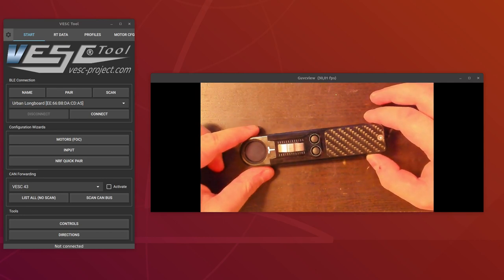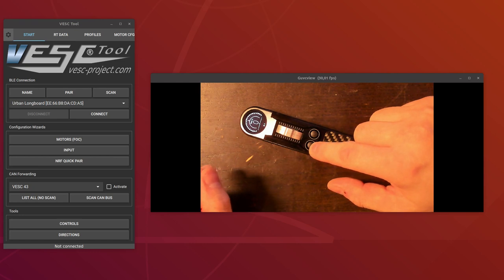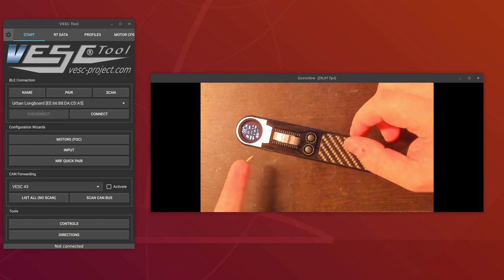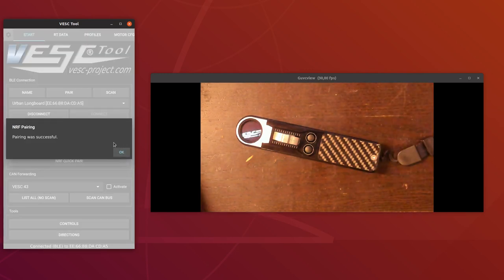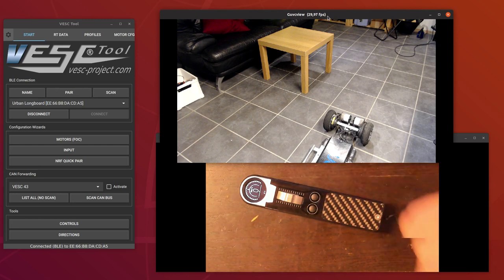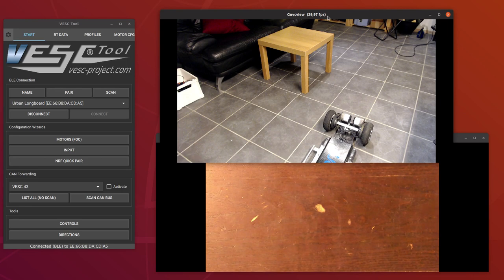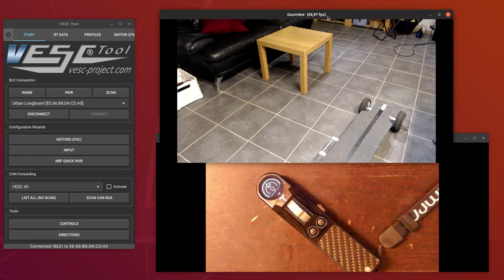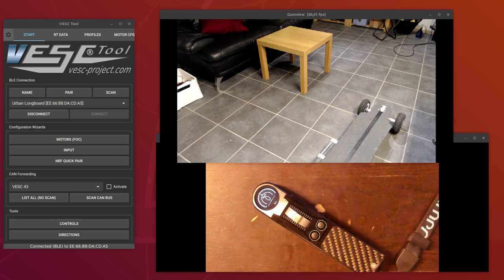VESC Wand Remote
the first units should be shipping any day now.

One thing I forgot to mention about the cruise control: any movement of the throttle will switch cruise control off, and the throttle will act as normal.